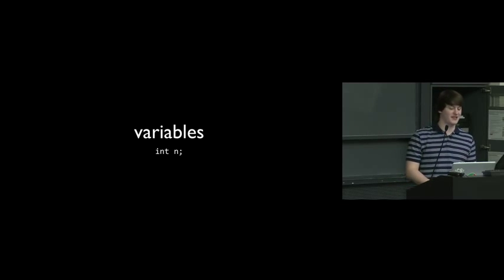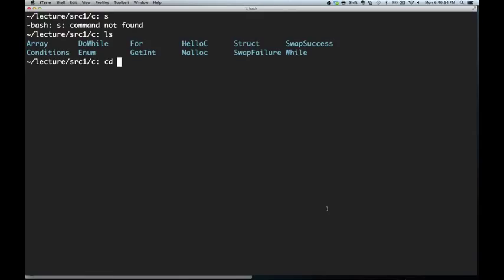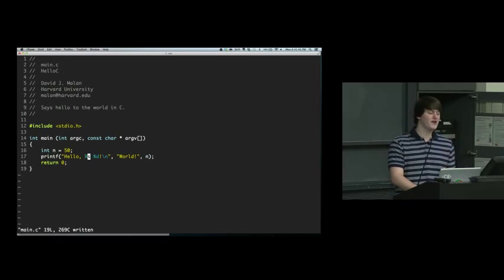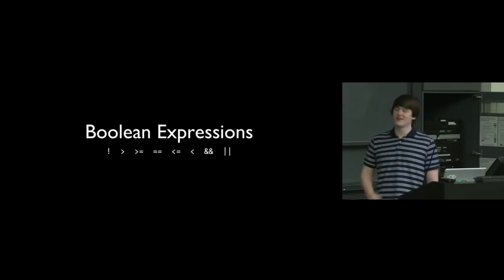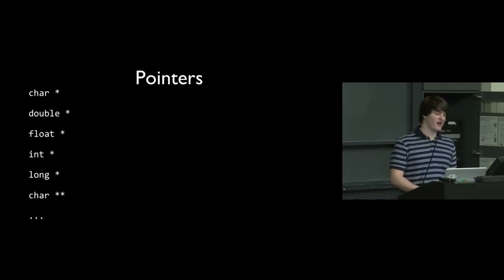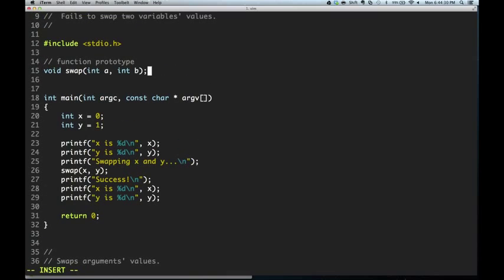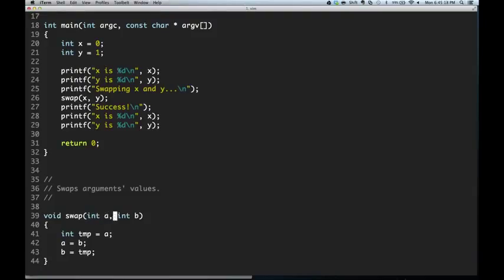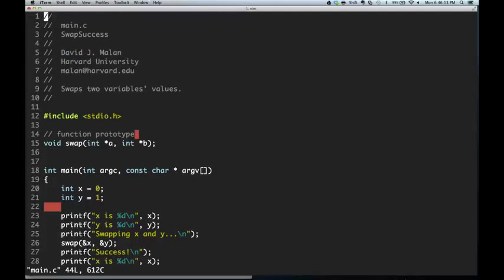iOS Programming lecture week 1 Building Mobile Applications Part 1 David J Malan